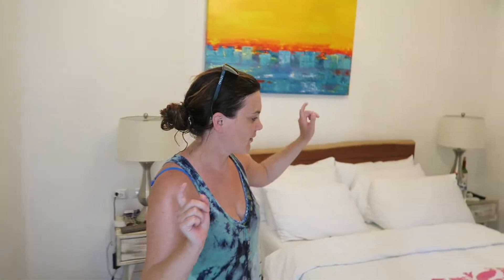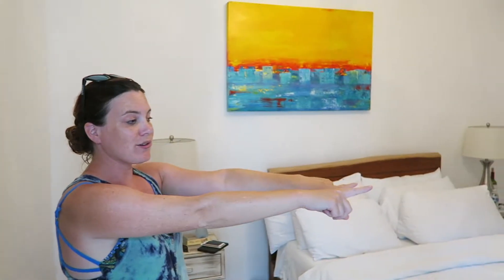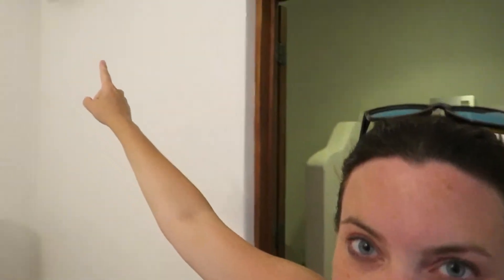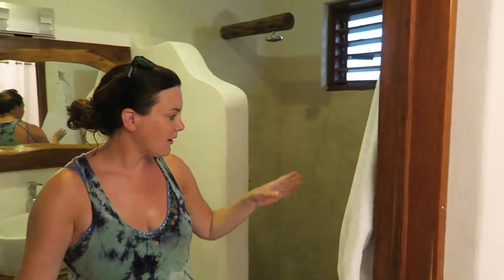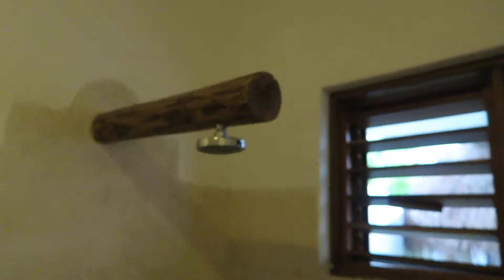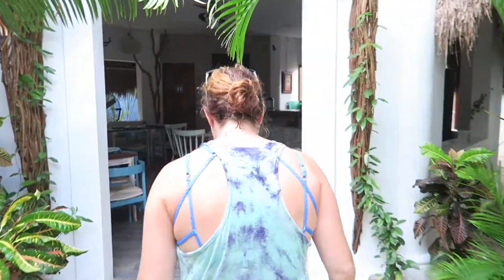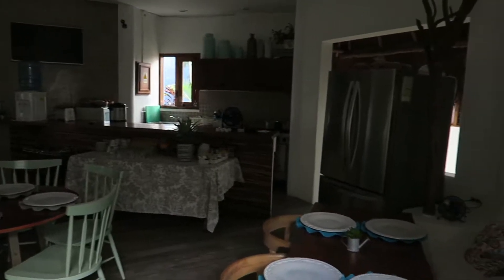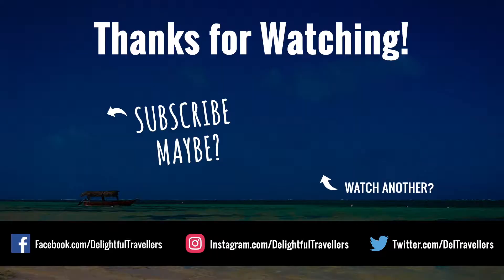TOTO BLUE Boutique Hotel, Bacalar Mexico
Take a tour of Toto Blue Boutique Hotel. Found in the Centre of Bacalar, just a few minutes walk to the lagoon, this small boutique hotel is the perfect stay in Lake Bacalar. Our very cute, comfortable room featured a queen sized bed and private bathroom. The best part of the hotel is the upstairs rooftop space with two separate but distinct areas both beautifully decorated. The hotel also has great wifi and includes breakfast.

When you stay at Toto Blue Hotel Boutique in Bacalar, you'll be minutes from Fort of San Felipe. This boutique inn is within the region of Manatee Sanctuary and Oxtankah Ruins.Rooms Stay in one of 10 guestrooms featuring flat-screen televisions. Cable television is provided for your entertainment. Private bathrooms with showers feature designer toiletries and hair dryers. Conveniences include phones, as well as complimentary bottled water and day beds.Amenities Pamper yourself with onsite massages or enjoy recreation amenities such as bicycles to rent. Additional amenities at this inn include complimentary wireless Internet access and concierge services.Dining You can enjoy a meal at a restaurant serving the guests of Toto Blue Hotel Boutique, or stop in at a snack bar/deli. Quench your thirst with your favorite drink at a bar/lounge.Business, Other Amenities Featured amenities include express check-in, express check-out, and dry cleaning/laundry services.

Bacalar has a lot to offer; the Lake of the Seven Colors, which in addition to its unique natural beauty, is also home to other amazing treasures. It houses some of the oldest organisms on the planet that could help decipher the origin of life and the secrets left by pirates who hid there in the 17th and 18th centuries.

Bacalar is simply a heavenly town that will make you fall in love with its small fishermen’s houses, and which is home to a beautiful turquoise lake and the Uchben Kah Ecotourism Park, where you can swim, snorkel, scuba dive and go out on a boat.
Come to live a unique experience in one of Mexico's Pueblos mágicos; visit Bacalar.